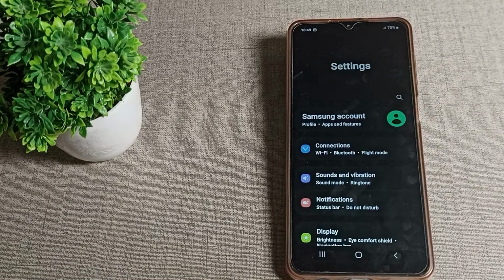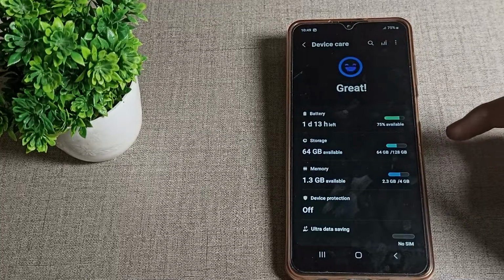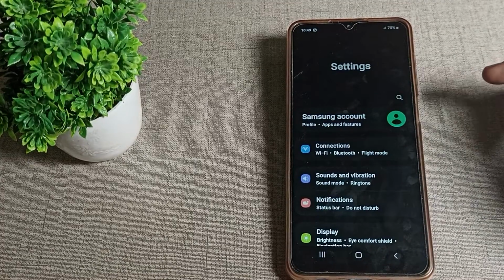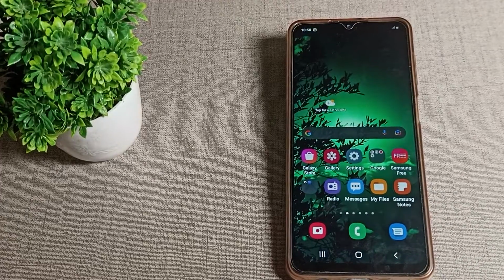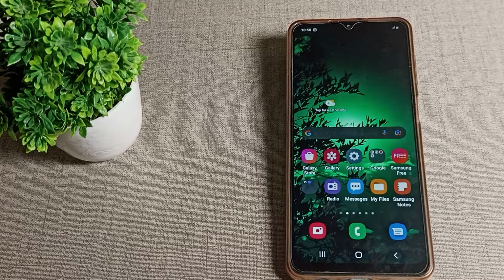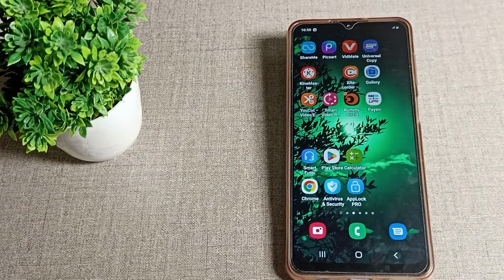Battery Percentage Samsung galaxy M13 phone, how to turn off battery percentage